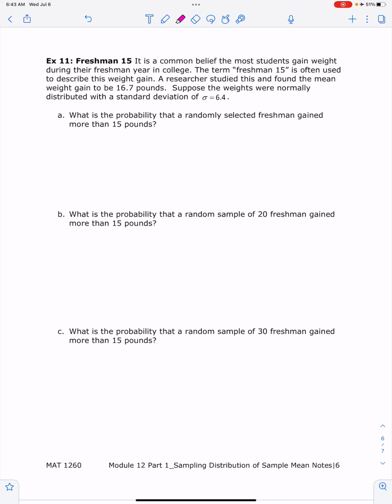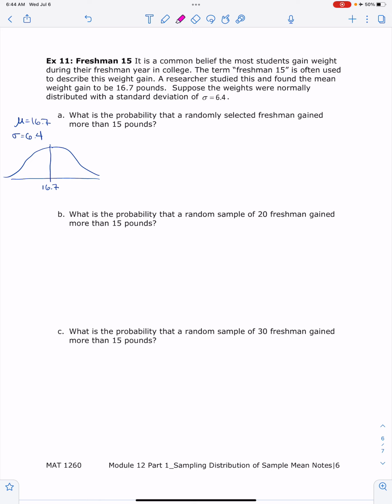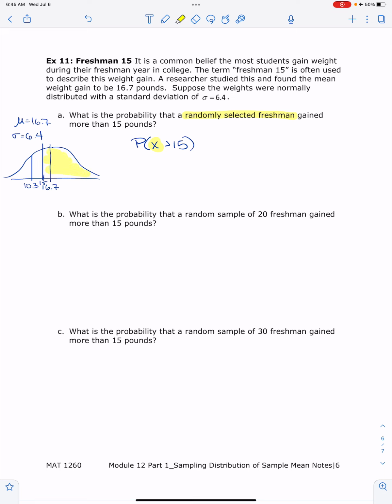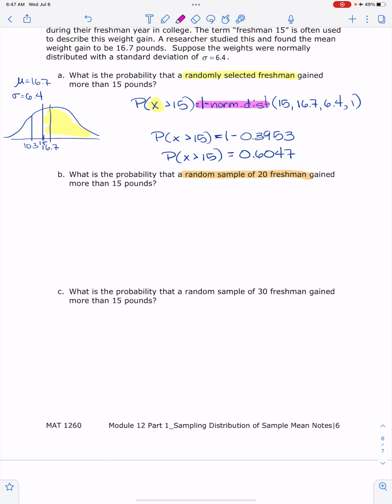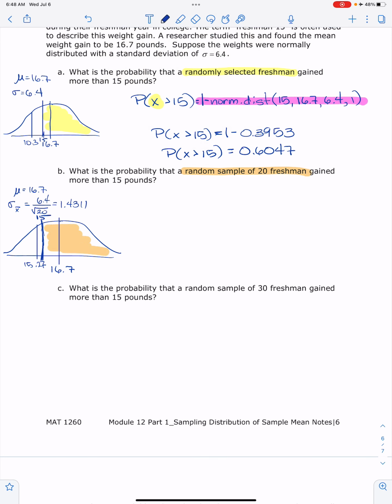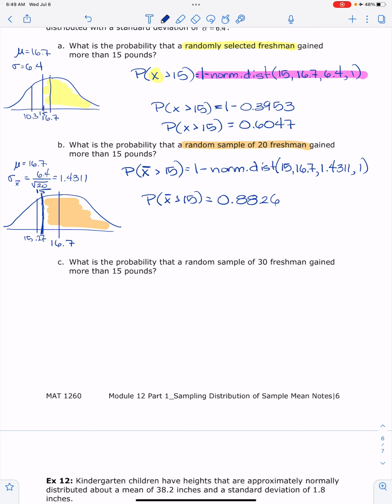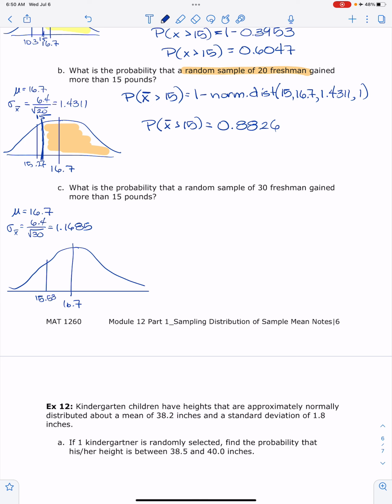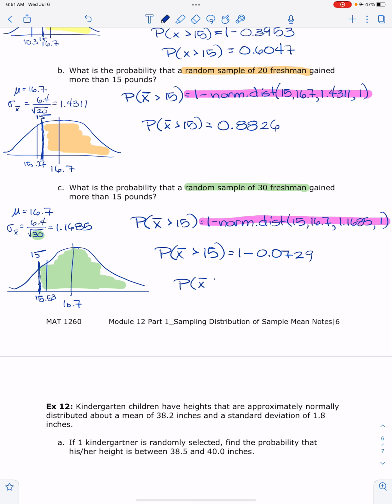Mod 12 Pt 1 Notes pg 6